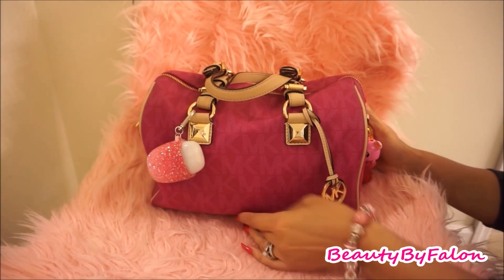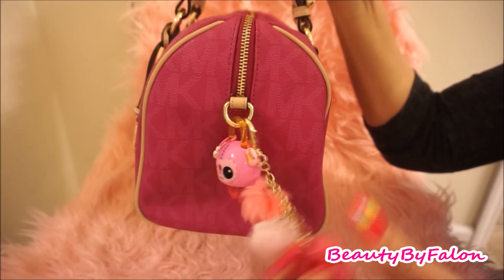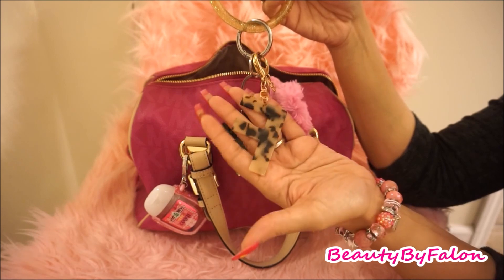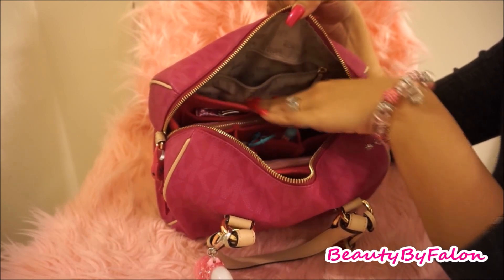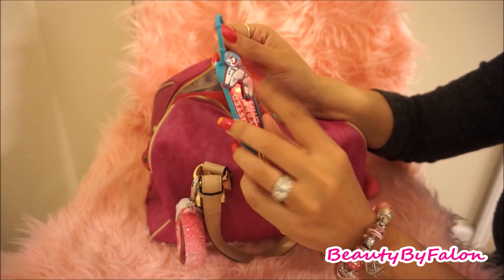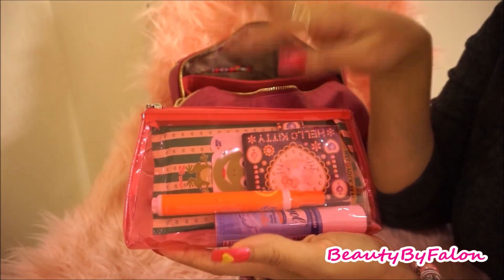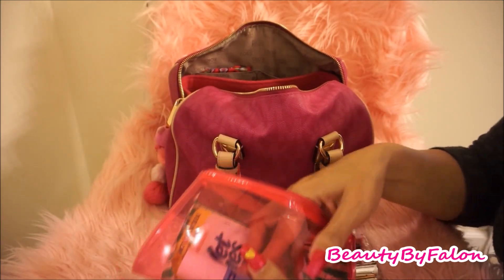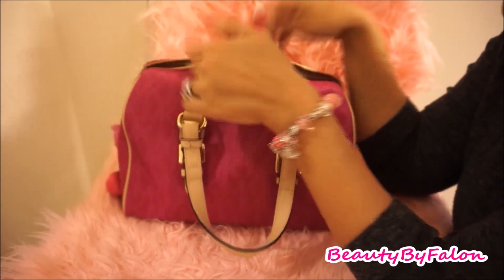What's In My Falentine's Day Purse